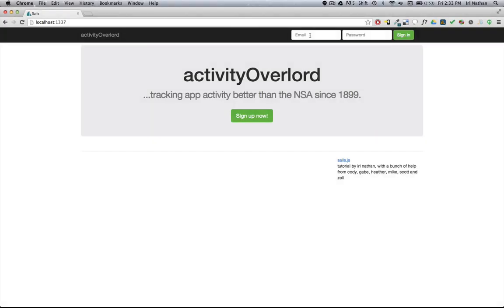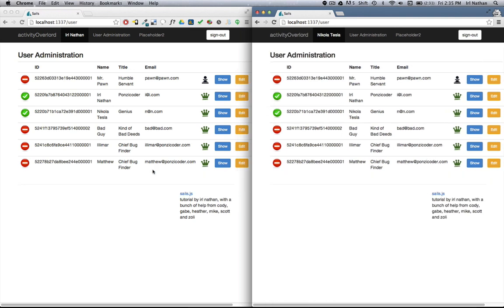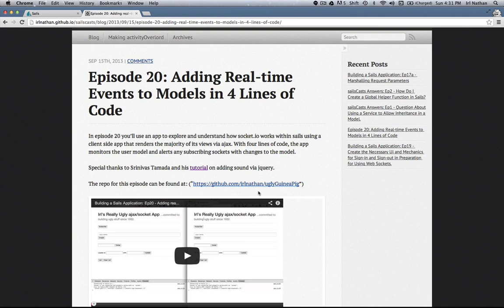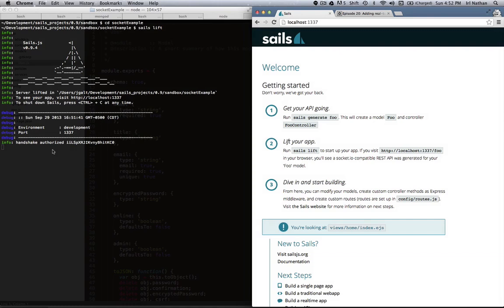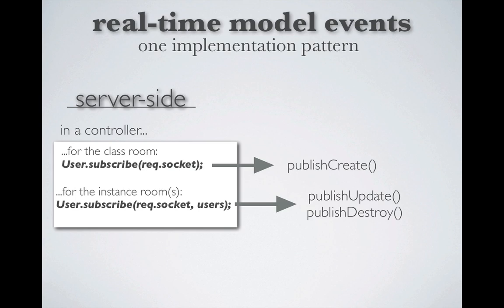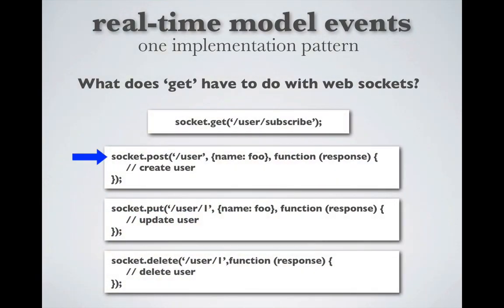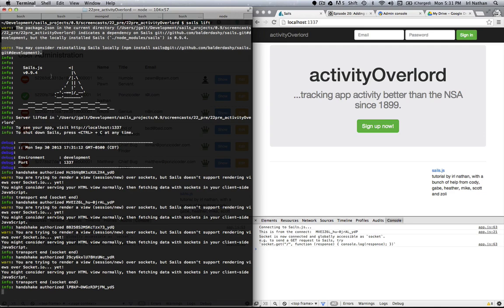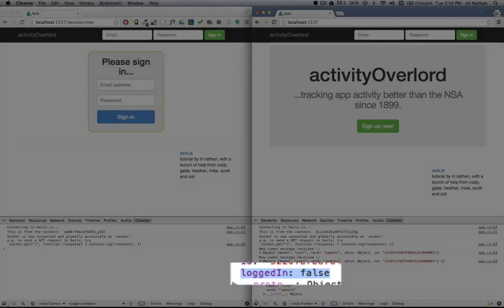Building a Sails Application: Ep21 - Integrating socket.io and sails using real time model events.